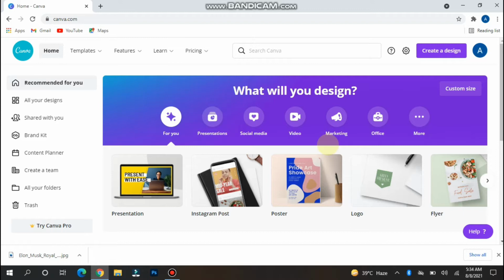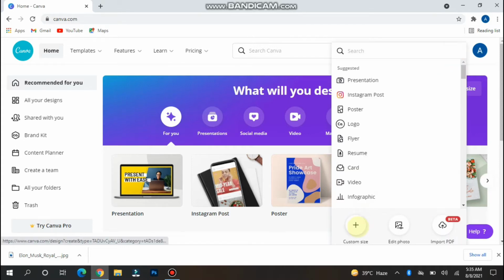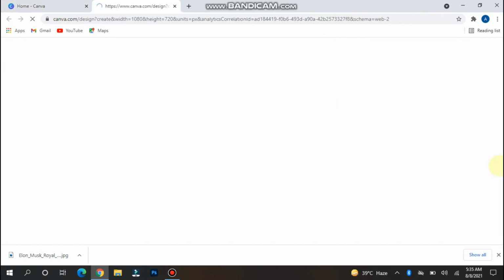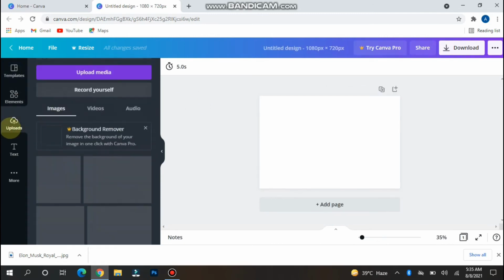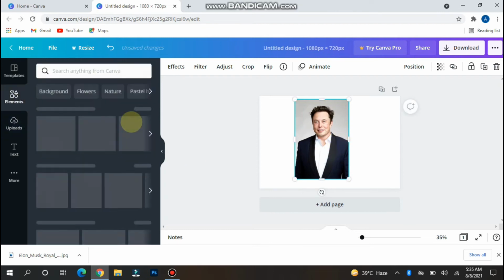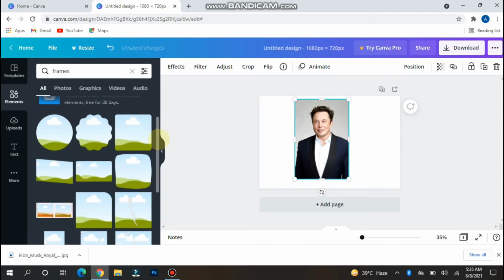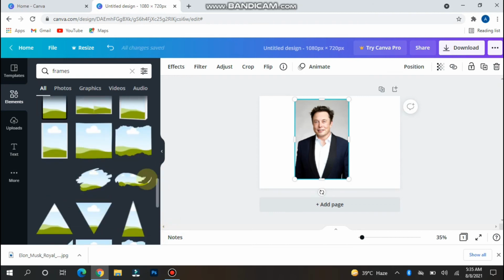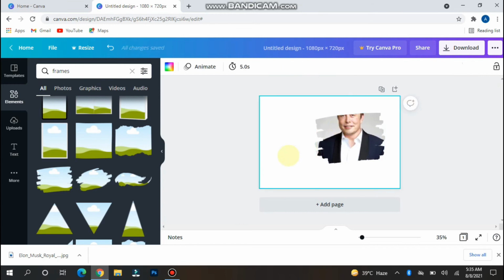How To Put Pictures In Shapes In Canva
Learn How To Put Pictures In Shapes In Canva

In this video I will show you how to put pictures in shapes on Canva.